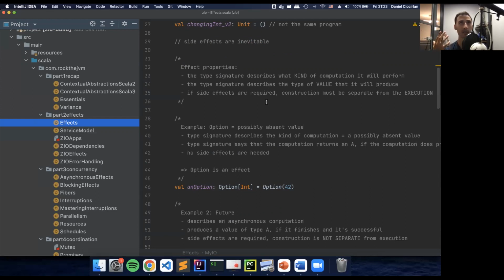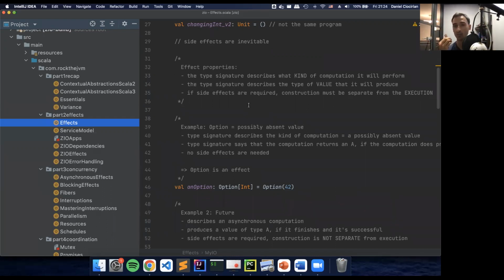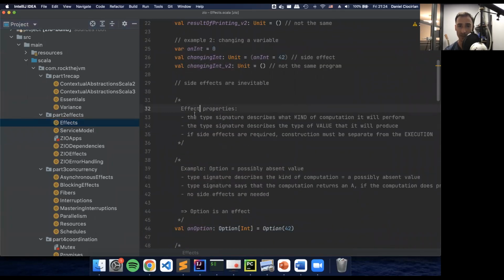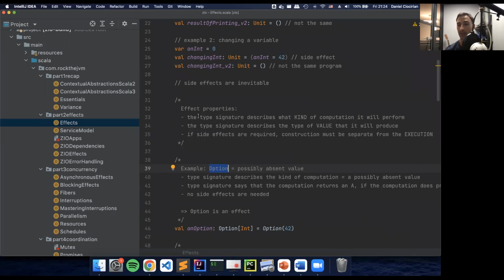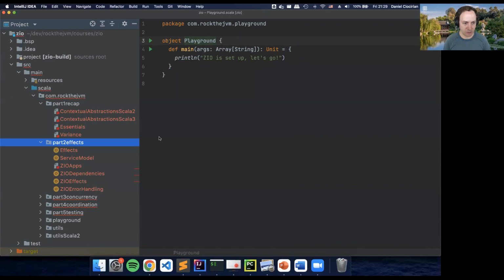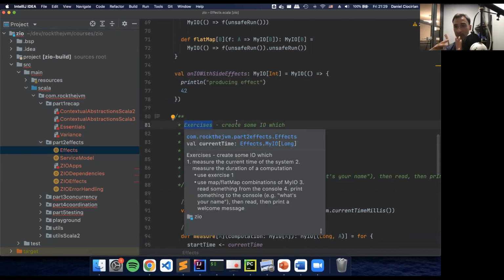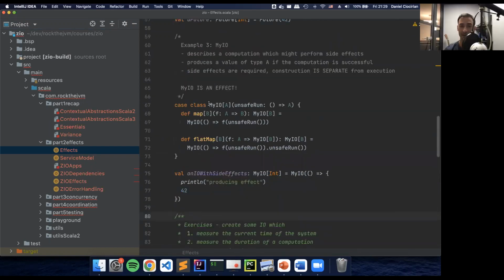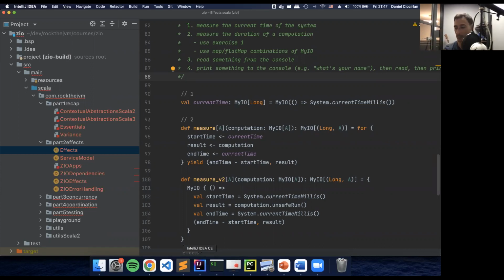Zymposium - Rock the JVM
In this episode, we had a special guest -  Daniel Ciocîrlan - Rock the JVM.

You will learn more about Daniel and how he approaches teaching in the new ZIO 2.0 course. Also, we are excited to get his feedback on what it was like for him to learn ZIO 2.0 - what he loves about it, and what could be improved.

Looking for discounts? Apply it at checkout for $20 off!